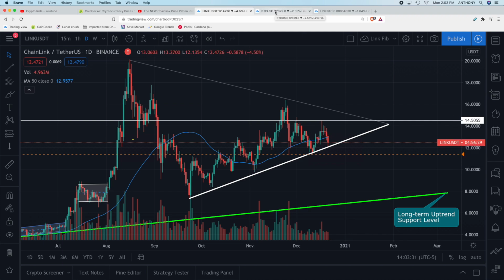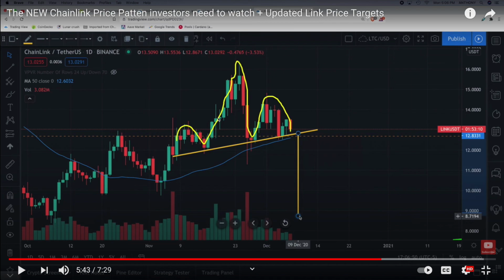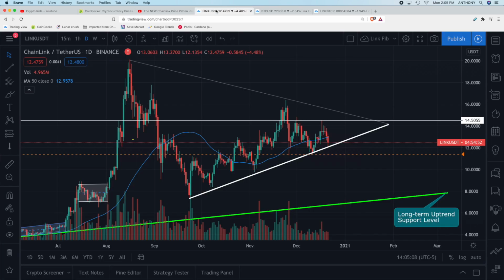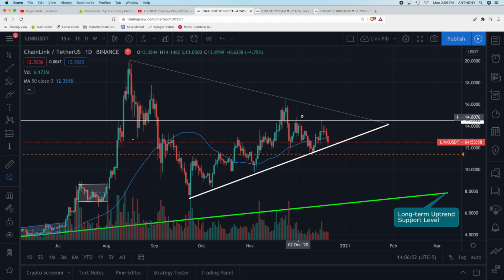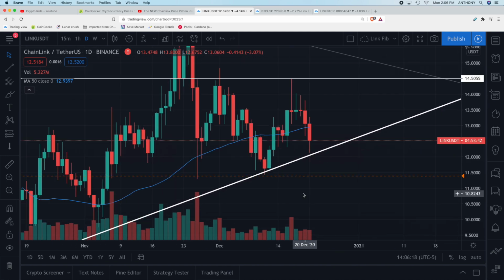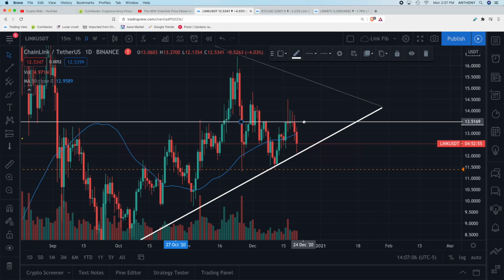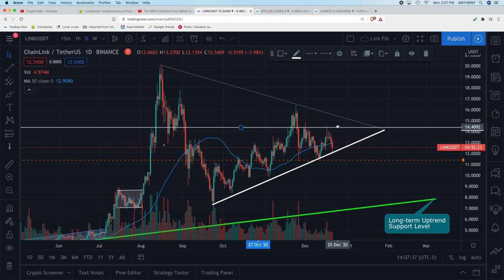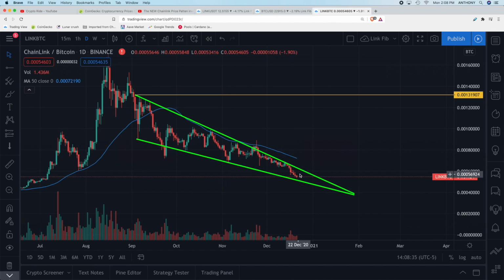Chainlink Preparing for a BREAKOUT- NEW Link Price Analysis + Targets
This Chainlink video provides an in-depth analysis on the Link price and includes the link and btc pairing in addition to our usual Link and USD pairing.